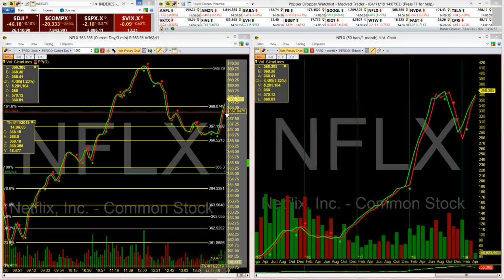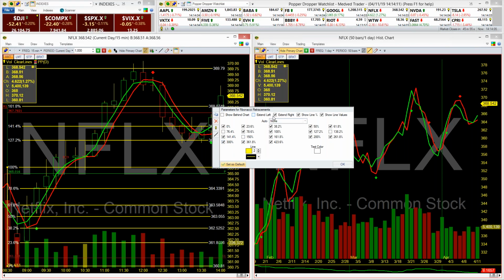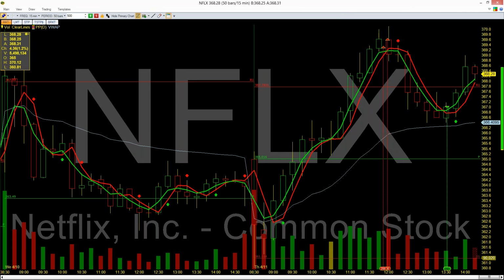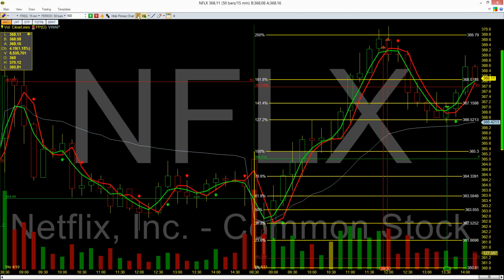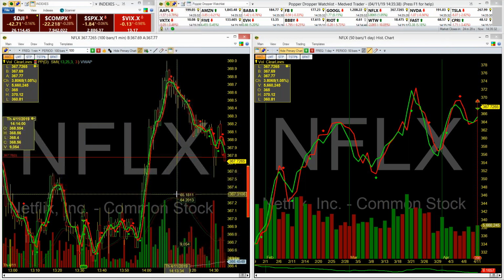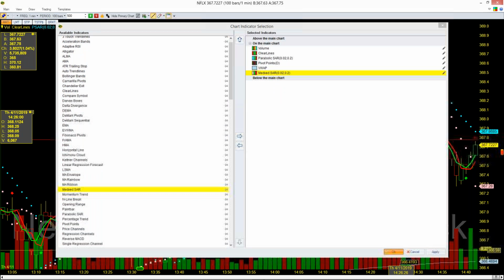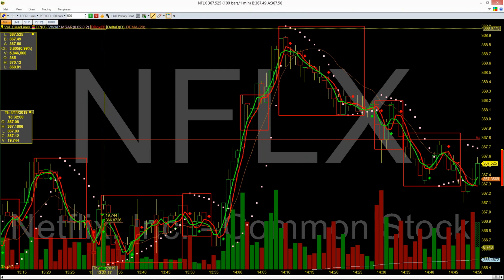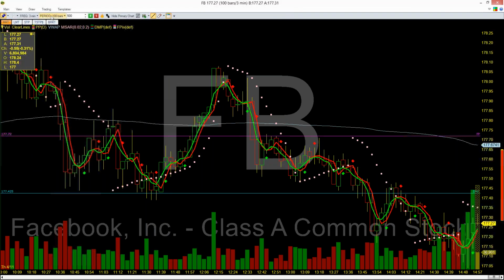Clear Line's Training Session 04/11/2019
Kipp Cohen shows you how to use the Clear Lines indicator for the Medved Trader platform. In this session Kipp shows how to clear annotations from a chart and spends time on adding/removing different technical indicators to the Medved Trader charts.